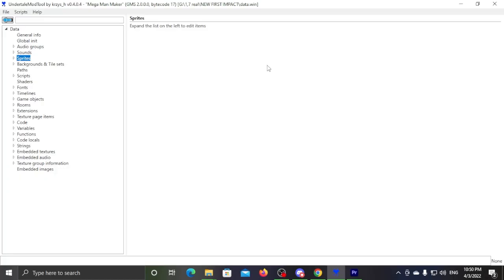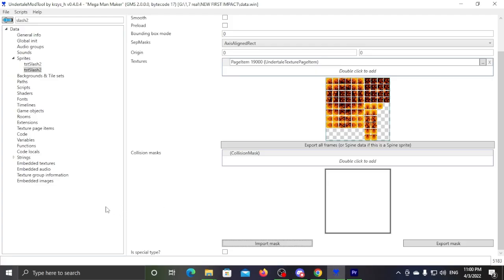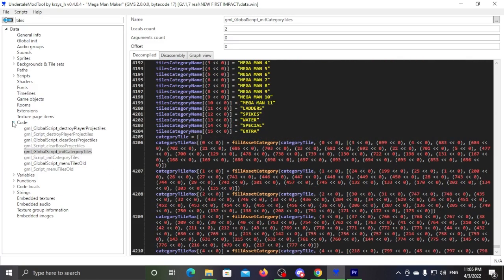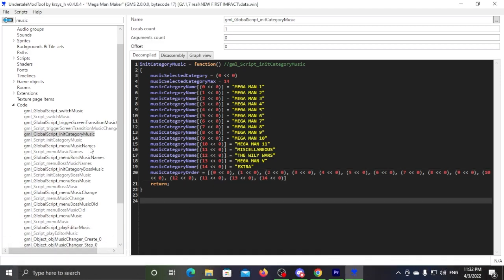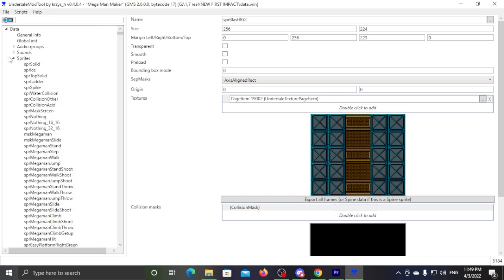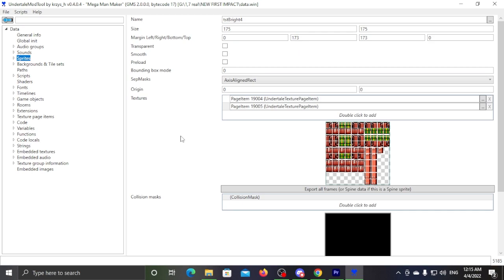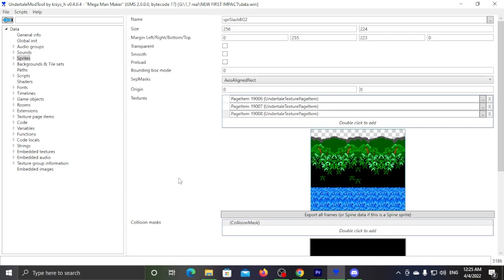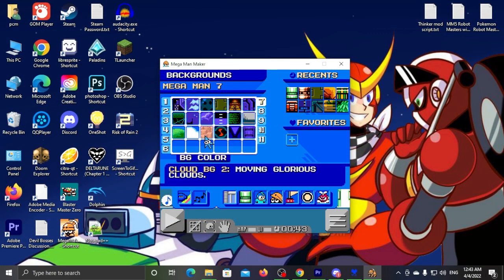Adding contents in MegaMan Maker - Modding Tutorial Part 1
In this video, I will be demonstrating to you all, MegaMan and Maker fans, how to add content to MegaMan Maker via modding. I am the maker of the recognisable mod "MegaMan Maker First Impact" mod. If you are aware of that mod, it had a lot of content in it, such as tilesets, backgrounds, enemies, etc. As of this part, I will just demonstrate adding tilesets, backgrounds, and music mainly, and then enemies, bosses, and gimmicks later on.

Apologise for the mic crack sounds xd

Timestamp:
Intro 00:00
Adding textures/tiles: 01:13
Adding tiles in script: 5:24
Adding tileset thumbnail: 11:29
Results: 13:57
Adding music: 15:00
Results: 20:12
Adding backgrounds: 21:28
Adding background thumbnail: 24:23
Results: 27:09
Extra/Adding animated tiles: 27:47
Results: 32:06
Adding animated backgrounds: 32:30
Results: 35:31
Adding moving background: 35:48
Results: 37:55